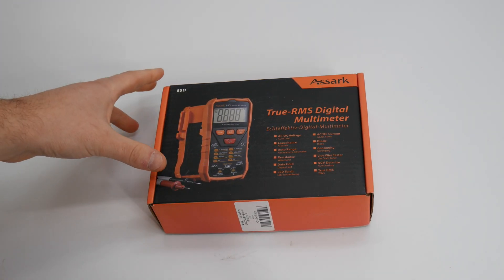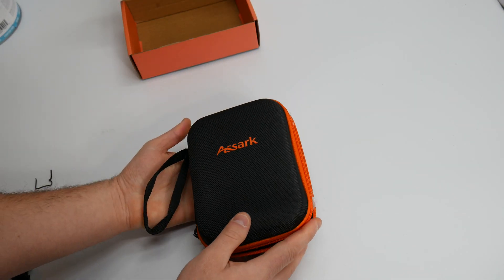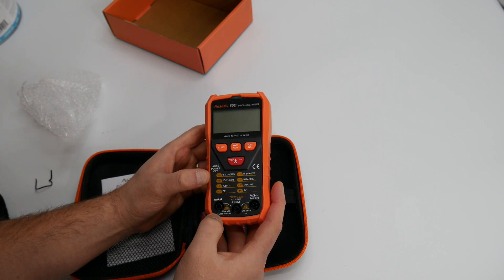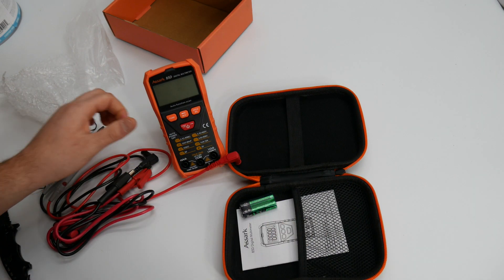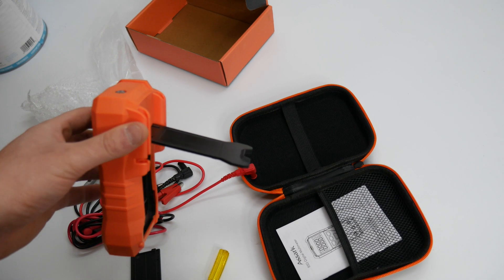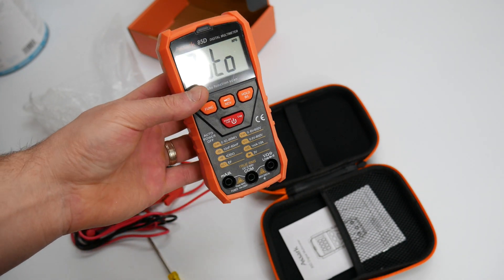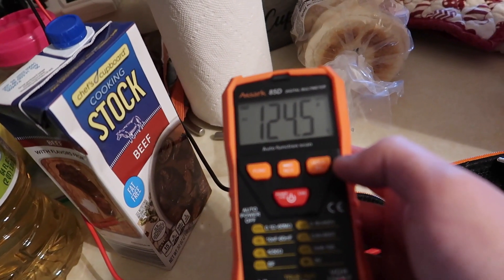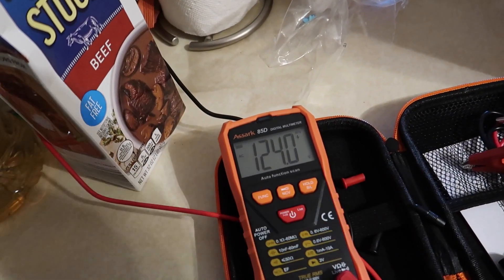Assark Digital Multimeter TRMS 6000 Counts Volt Meter Ohmmeter Auto-Ranging Tester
If your interested you can buy it